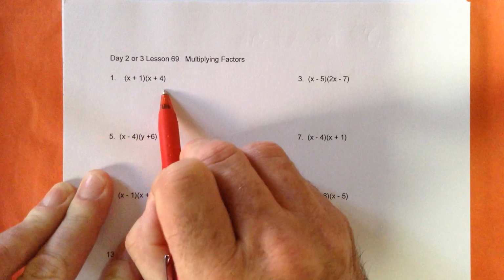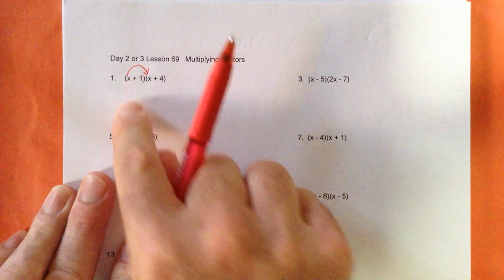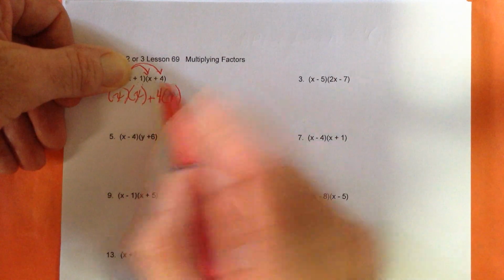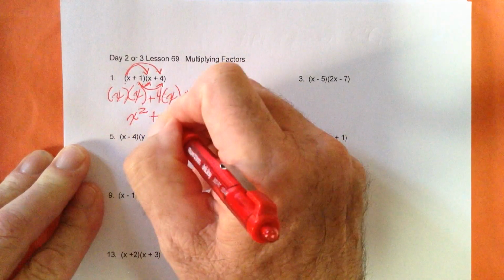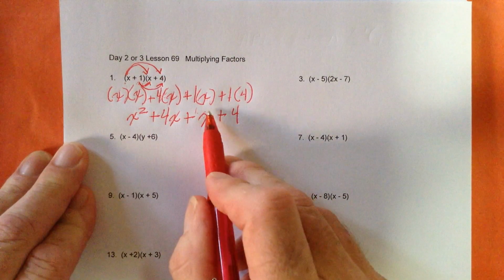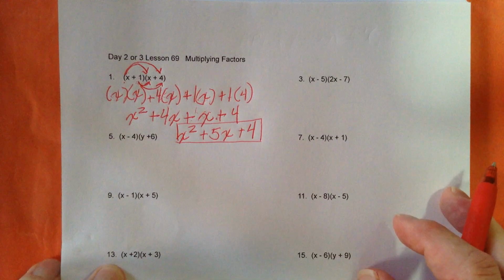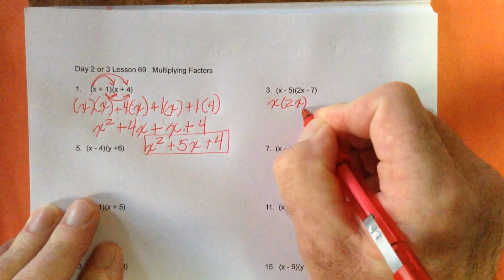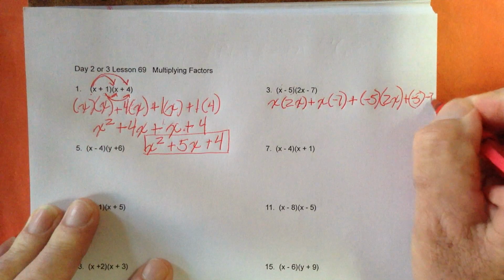VGED Lesson 69A